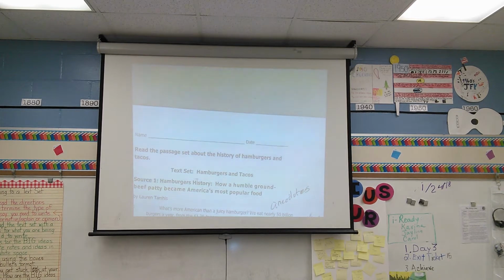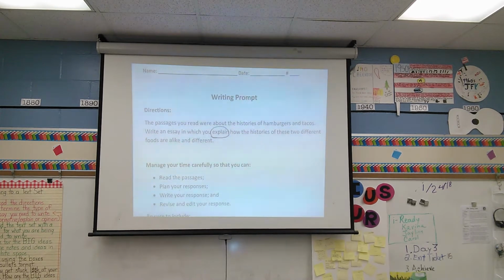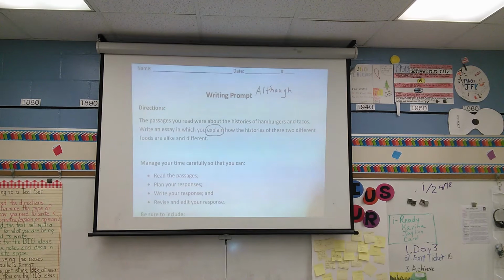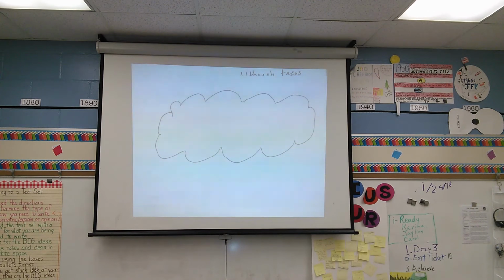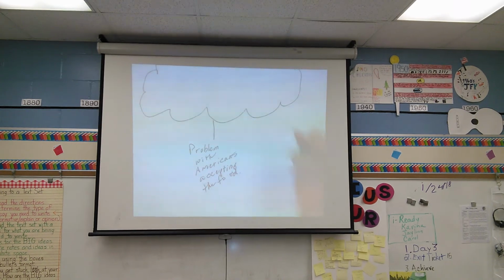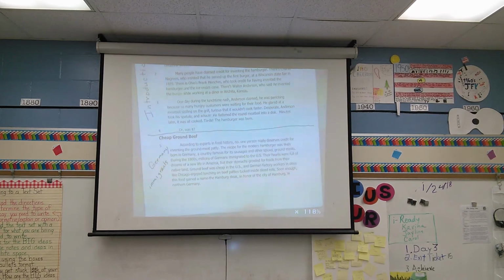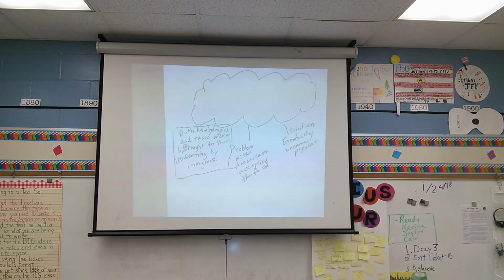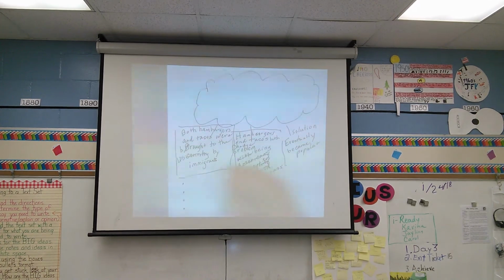Synthesizing Across Texts to Plan a Compare and Contrast Essay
During this mini-lesson, students are guided to notice similarities across two texts in preparation for planning a compare and contrast essay.